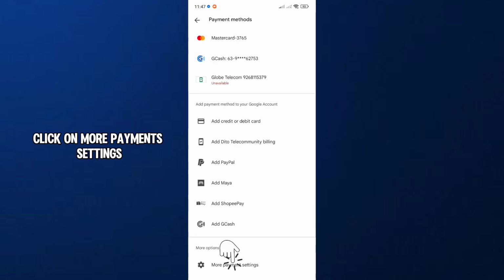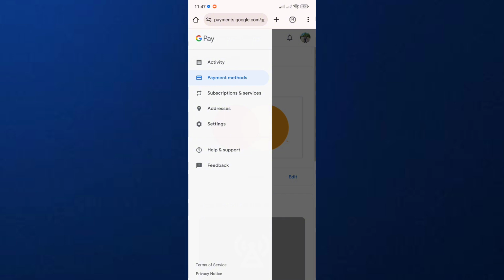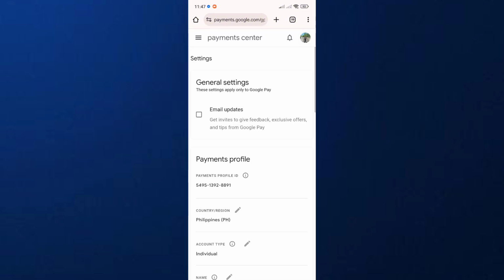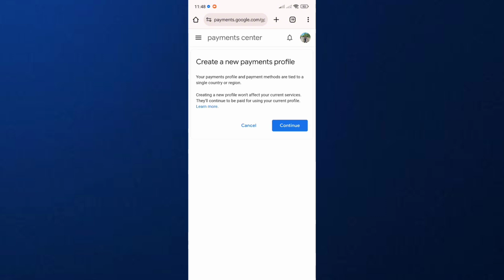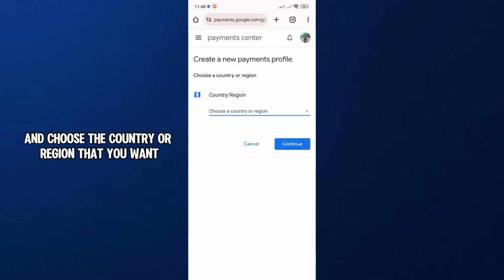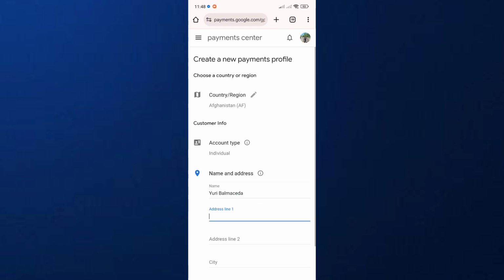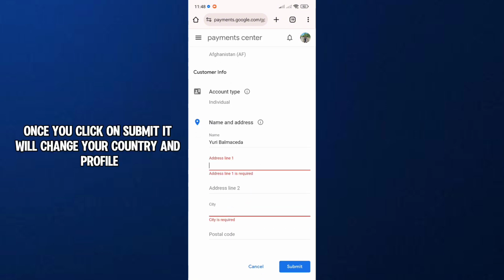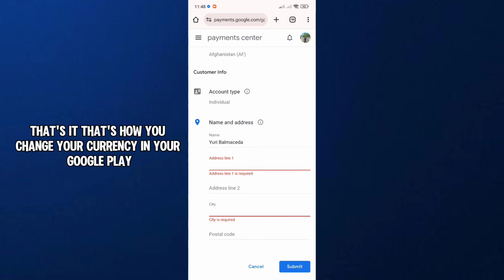How to Change Currency in Google Play 2025! Step-by-Step Guide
Need to switch to a different currency on your Google Play account? This updated 2025 tutorial shows you how to change currency in Google Play step by step. Learn how to update your country or region, create a new payment profile, and set the correct currency for apps, games, and subscriptions.